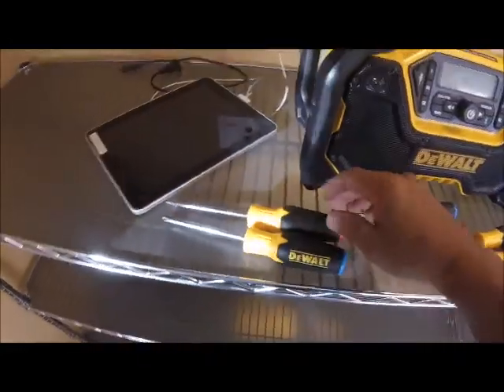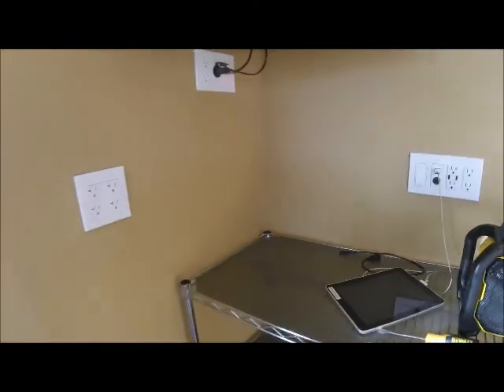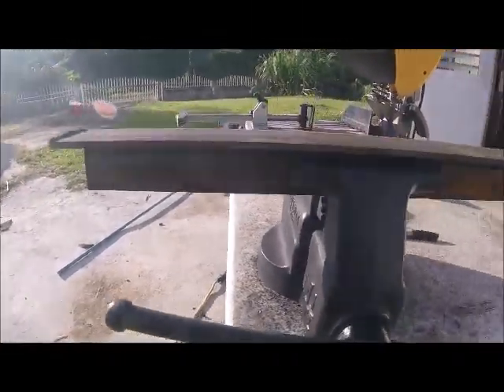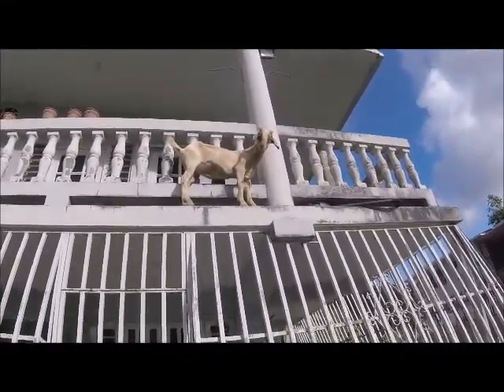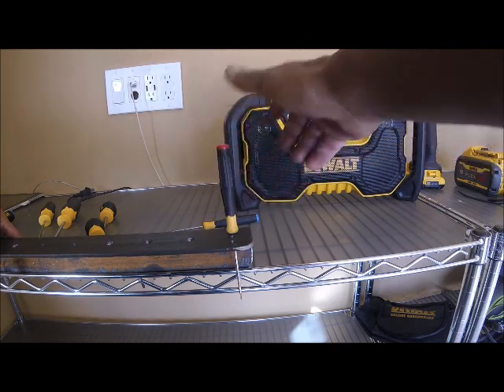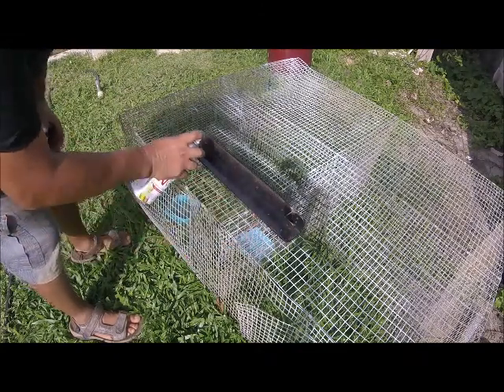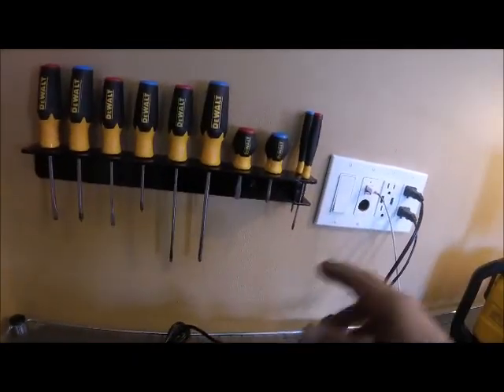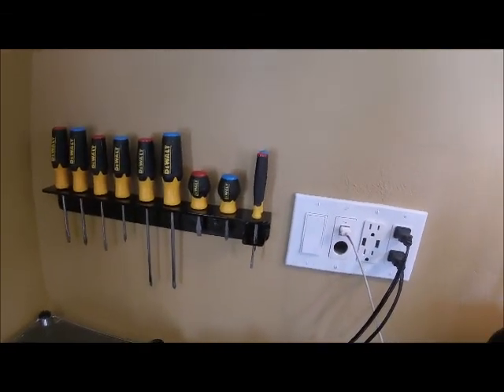Diy Screwdriver organizer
Screw driver organizer build